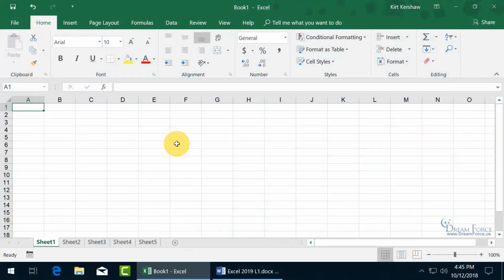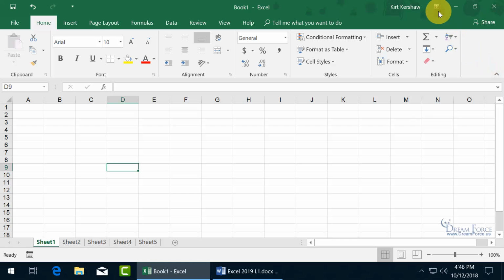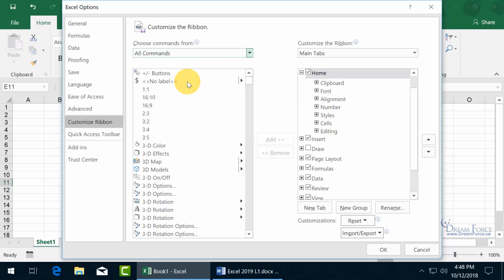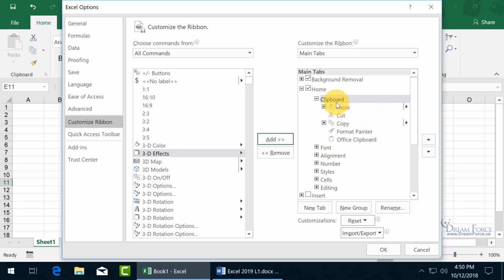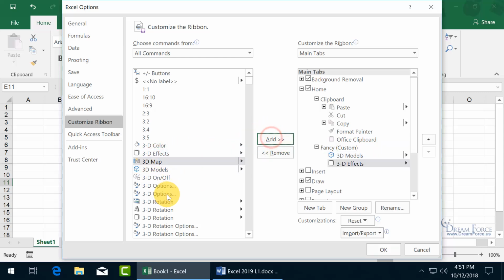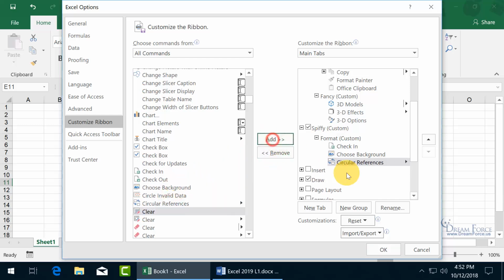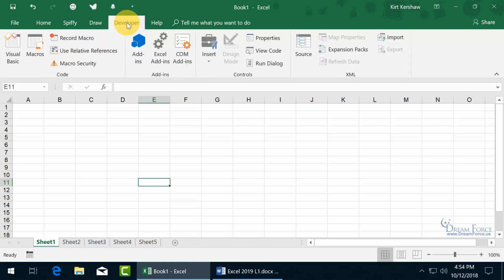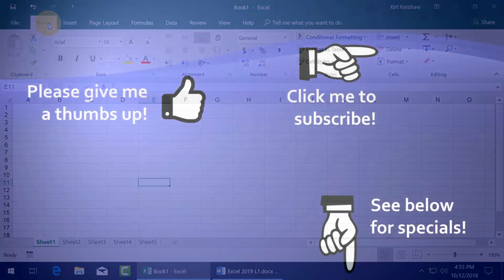Microsoft Excel 2019: Ribbon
Microsoft Excel 2019 training video on how to customize the Ribbon including: adding, removing, hiding, renaming and resetting Tabs, groups and commands.  The all new Excel 2019 Draw Tab is hidden by default as well as the Developer Tab.